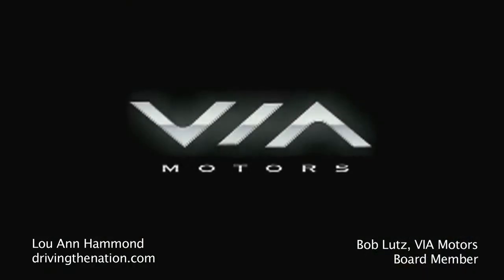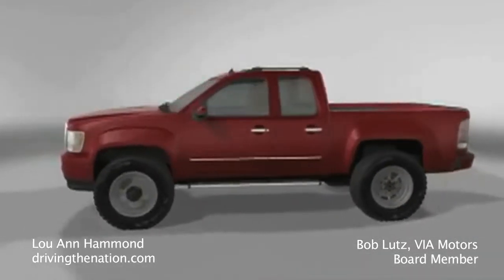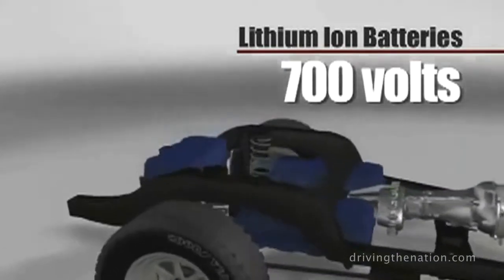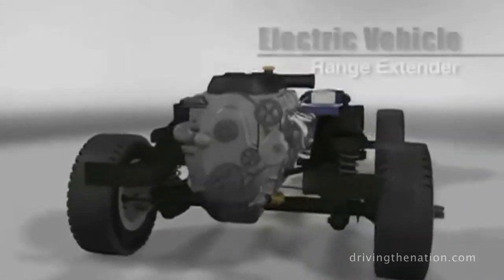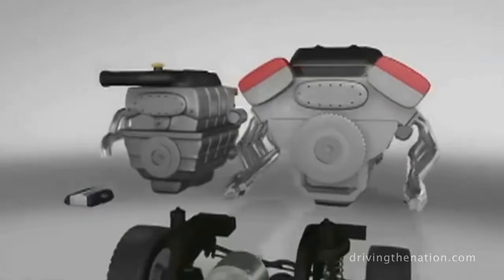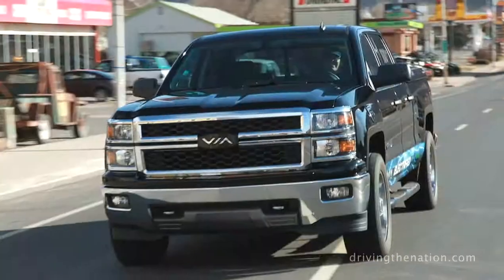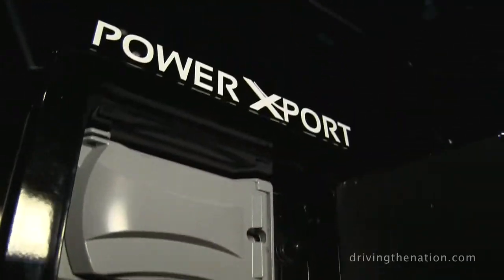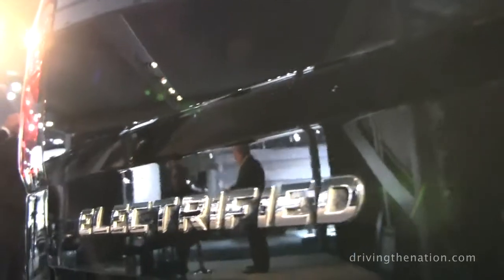Bob Lutz on Via, Electric pickup trucks extended-range General Motors modified electric vehicles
Lou Ann Hammond, CEO, Driving the Nation talked to Bob Lutz, chairman of the board at Via Motors, at the 2014 North American International Auto Show (NAIAS) in Detroit, MI.

Lutz talks about VIA Motors extended-range electric vehicles (EREVs) that are modified trucks, vans and SUVs.

Lutz is the former vice chairman of General Motors and champion of the Chevy Volt.

Lutz has authored two books, Icons and Idiots and Car Guys vs. Bean Counters. Lutz Is Also The "L" In VL Automotive, a company that converts Plug-In Fisker Karmas Into Corvette Powered Destinos.